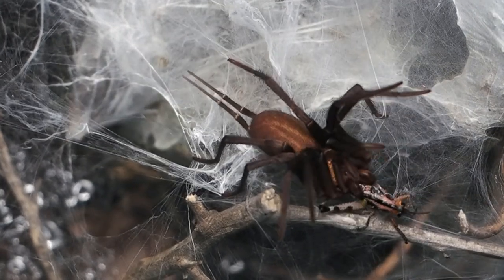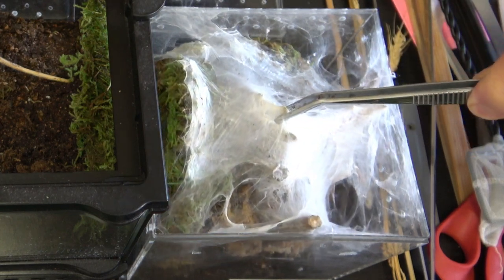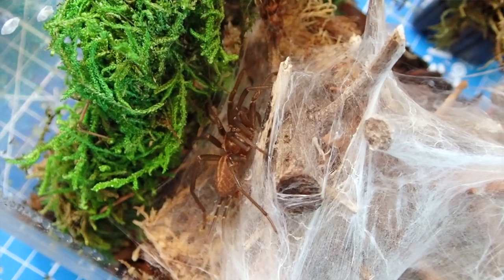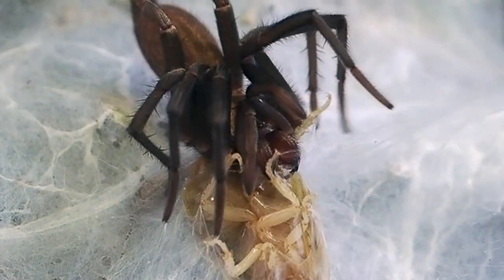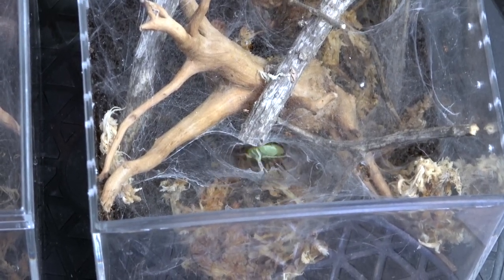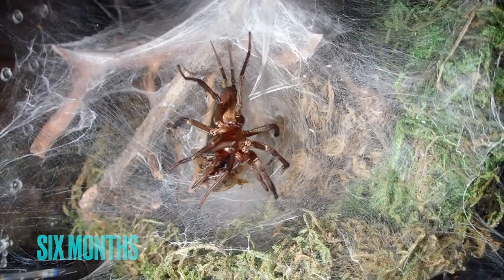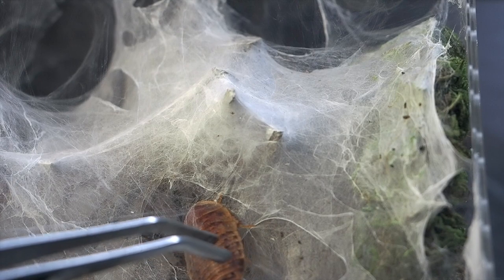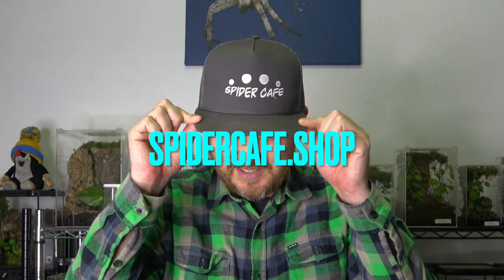FIRST TEN MONTHS, Linothele sericata complete care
Hey YT friends!
I recently rehoused two spiders I enjoy very much- my Linothele sericata. So perfect time for video and one feeding montage. It is very easy to record them when hunting and they are always hungry.
Miro

Species: Linothele sericata

Basement Character.

T Bros